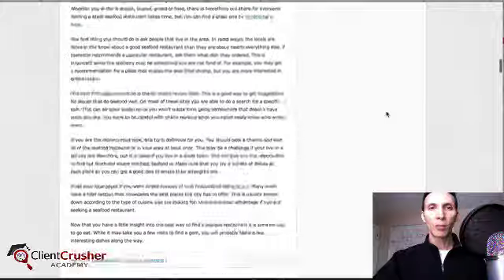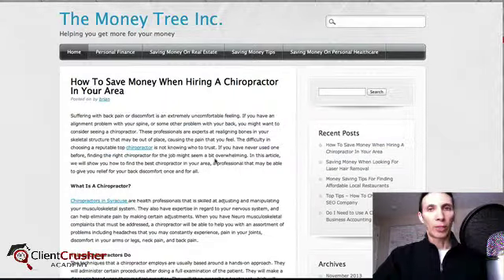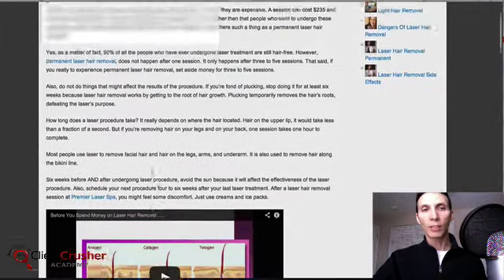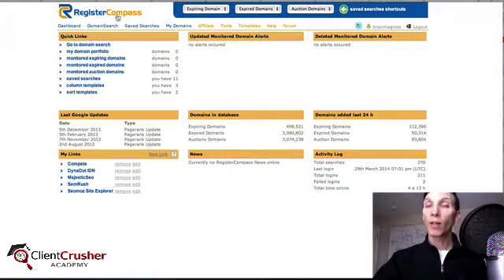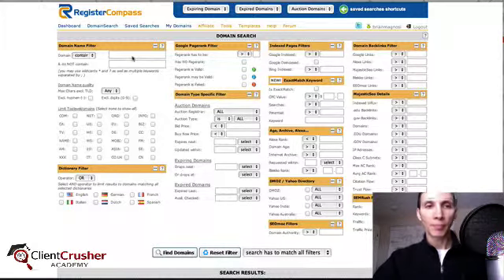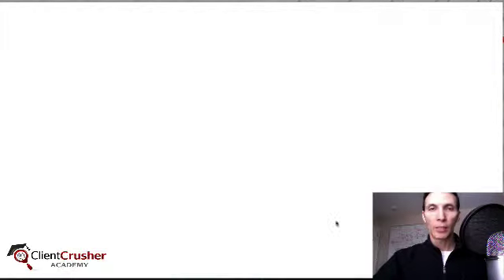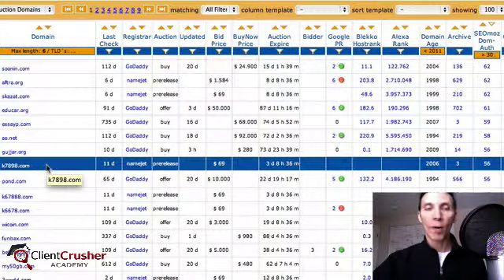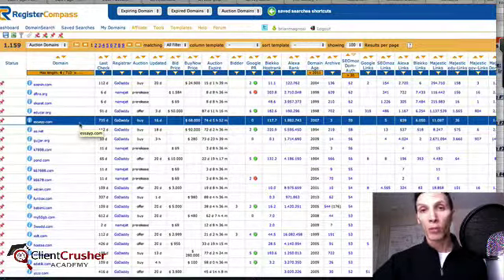QZX800 M0GNOS1 4-3 P-0BNS